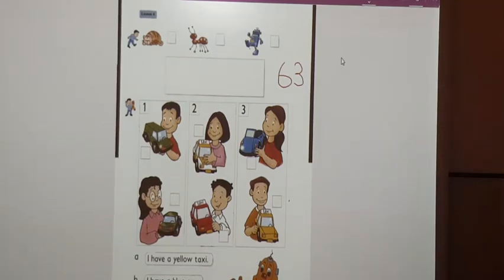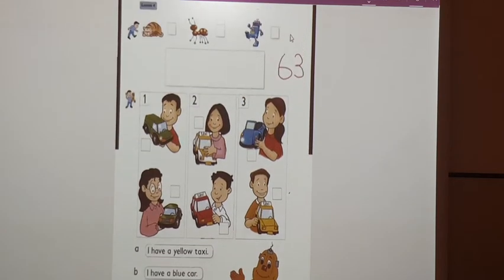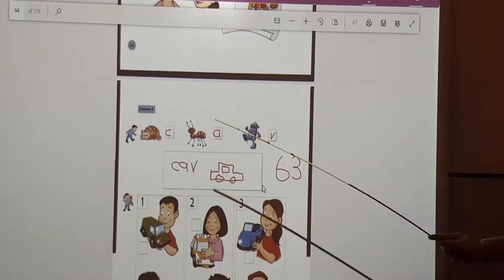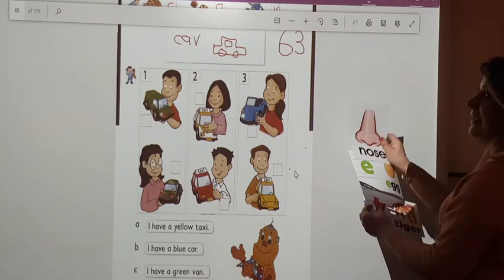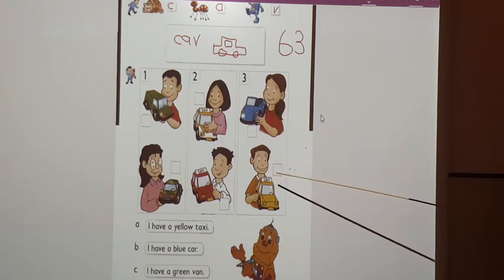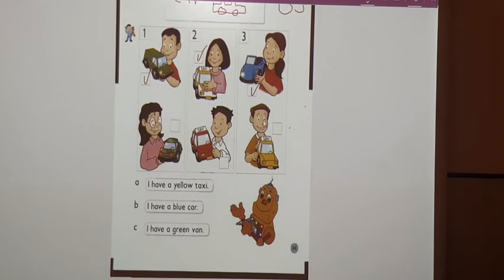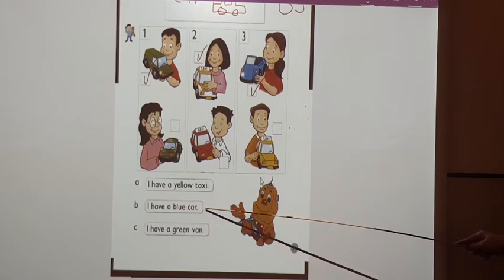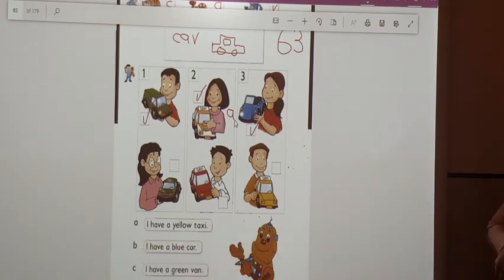المرحله الاولى \ انكليزي \ Unit 7 Lesson 4